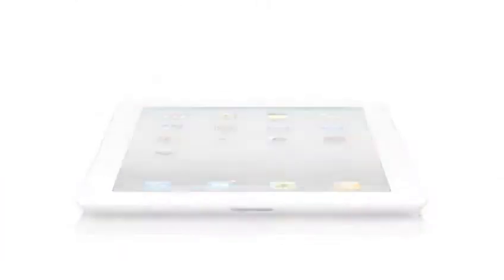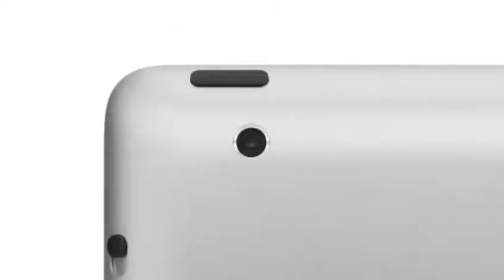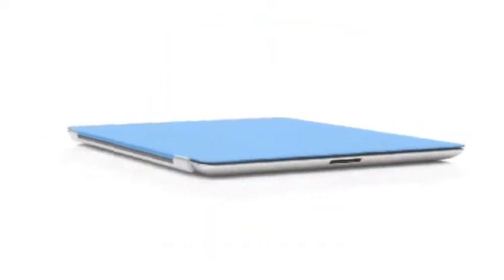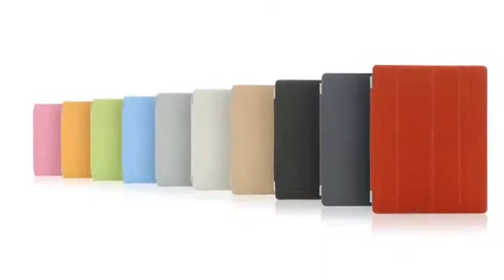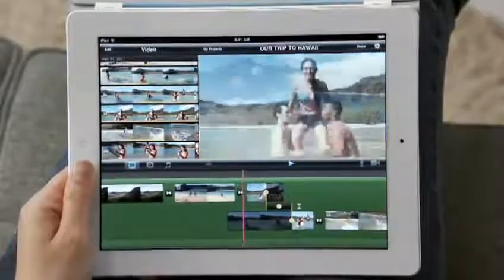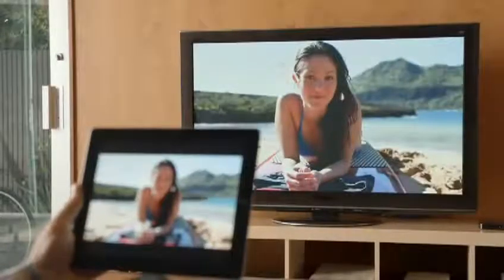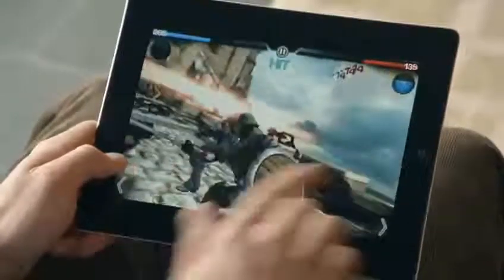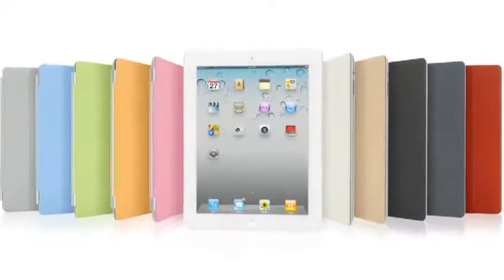Apple iPad 2 Video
Promotion Video for Apple iPad 2